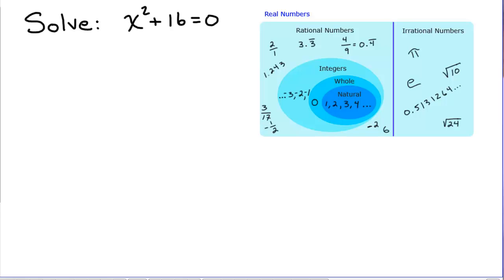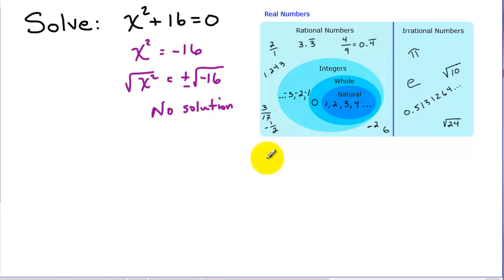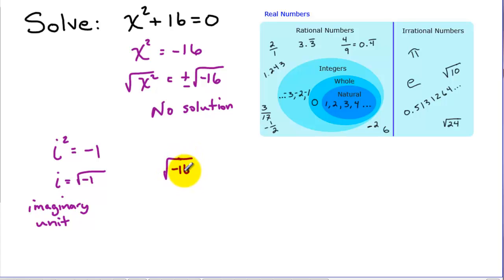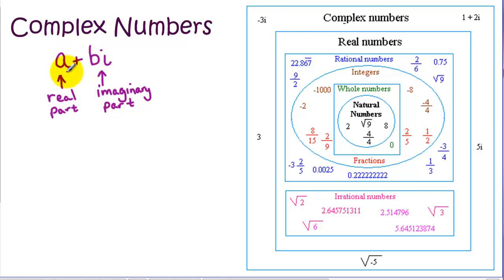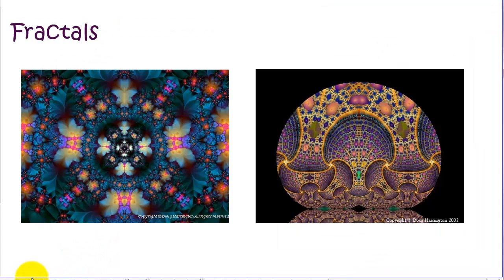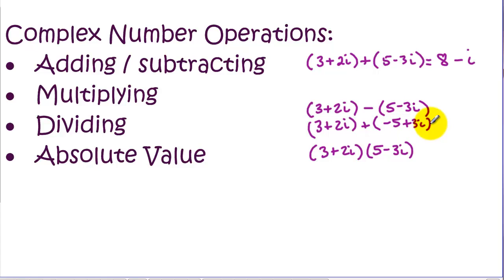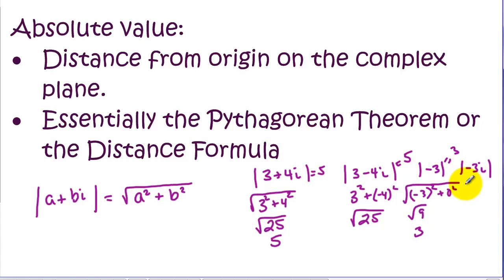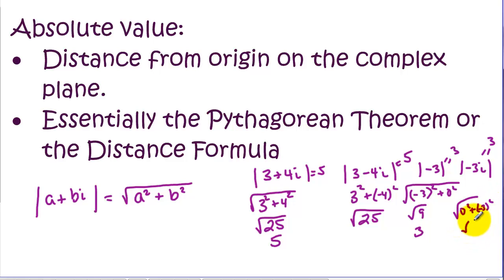Complex numbers intro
This tutorial describes the imaginary unit i and complex numbers. It demonstrates basic operations such as adding, subtracting, multiplying, dividing, and absolute value of complex numbers.